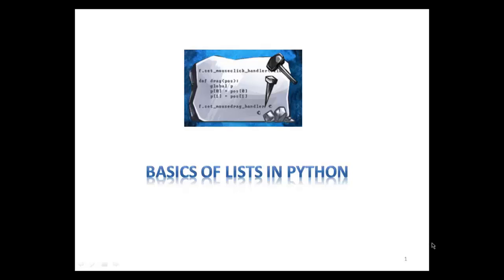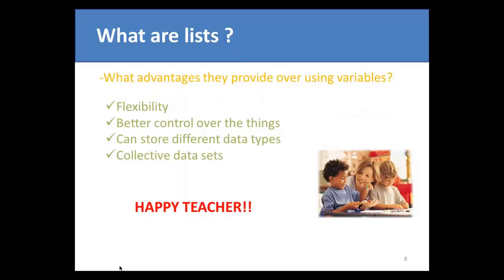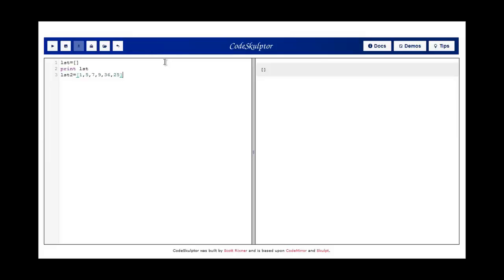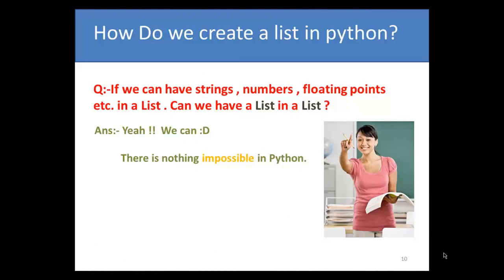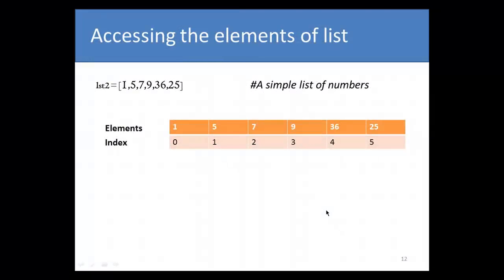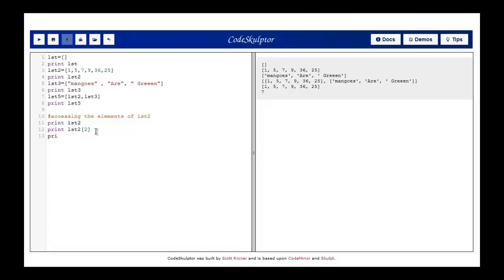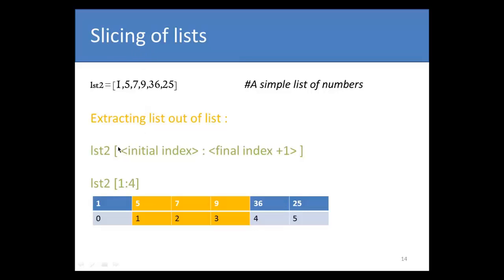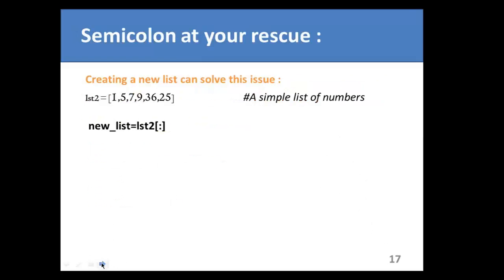basics of lists in python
this video provides the basics of lists in python